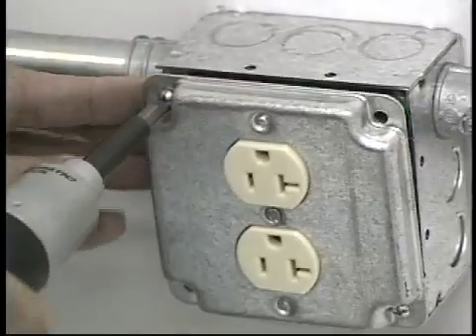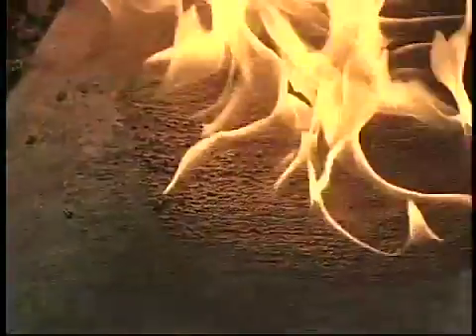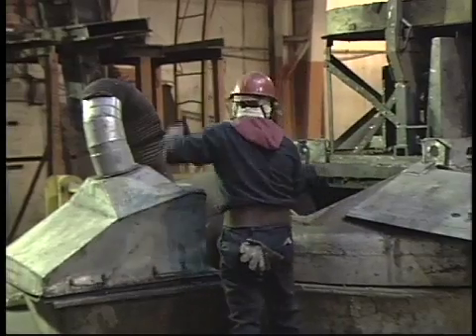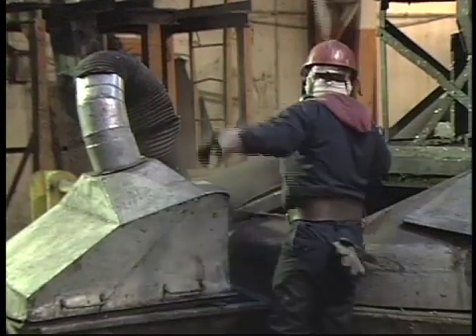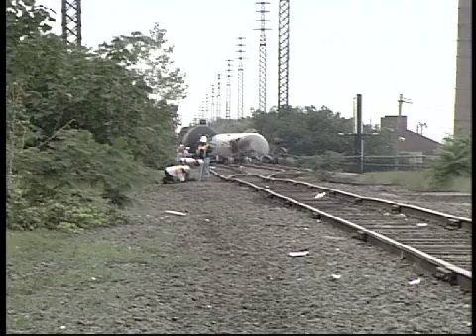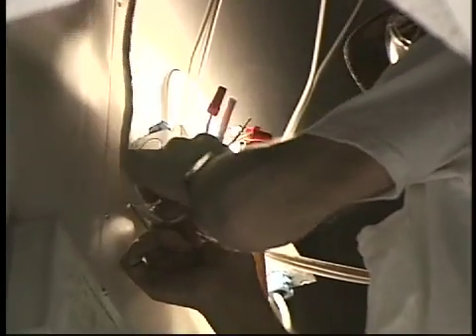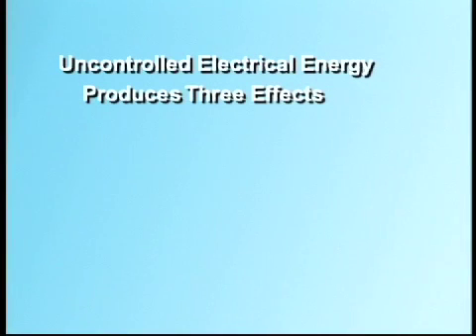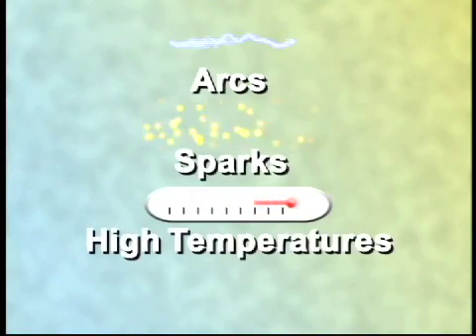Electrical Safety in HAZMAT Environments -- Hazwoper Safety Training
Electrical Safety in HAZMAT Environments -- Hazwoper Training Program

The "Electrical Safety in HAZMAT Environments" HAZWOPER Program is training employees the requirements of OSHA's HAZWOPER regulation (29 CFR 1910.120).

The training helps employees understand the hazards of electrical energy in hazardous materials environments and how to reduce or eliminate these potential hazards.

Areas covered include

- arcs
- sparks and high temperatures
- the National Electrical Code's three HAZMAT Classes
- engineering controls
- intrinsically safe electrical systems
- isolating machinery and work practices
- purging
- inerting and pressurization
- confined spaces
- uncontrolled electrical source